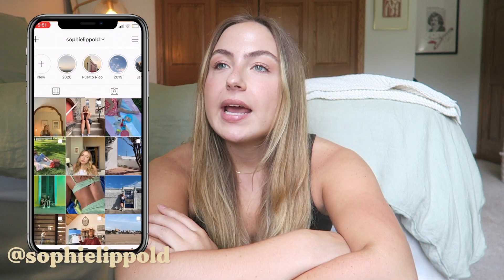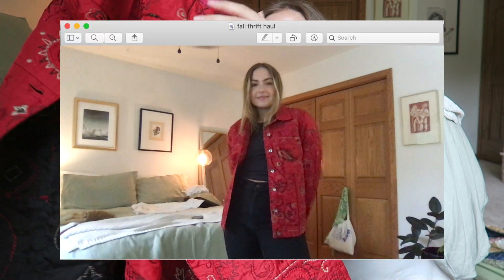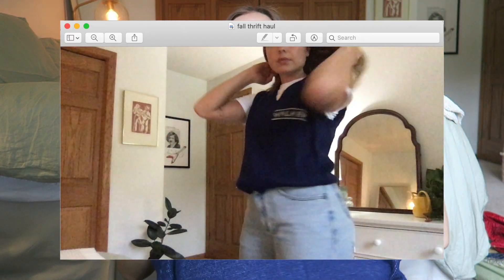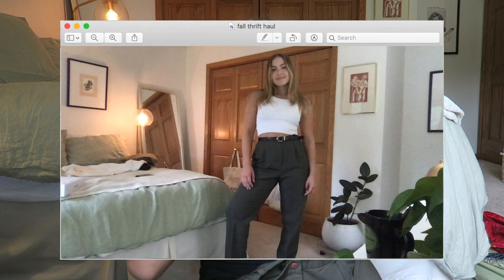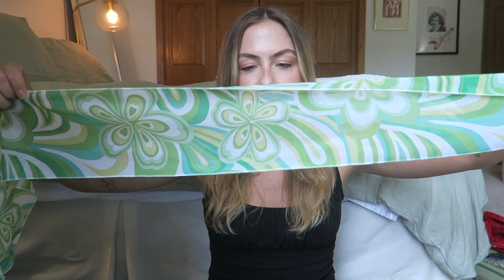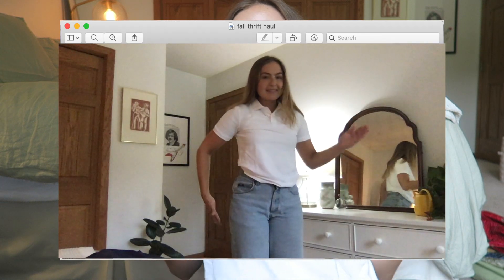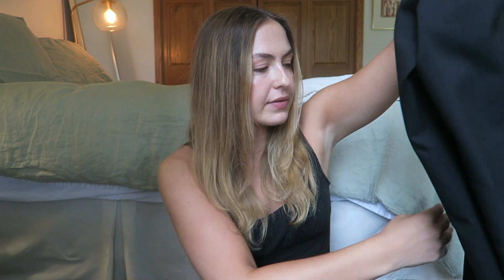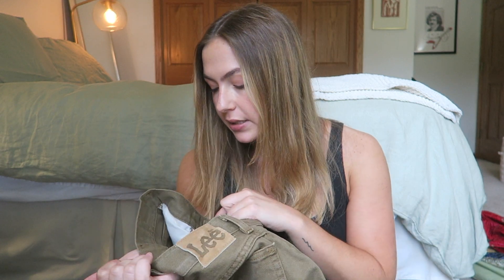huge fall thrift haul (try on)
a haul! exciting!

my depop: @sophielippold